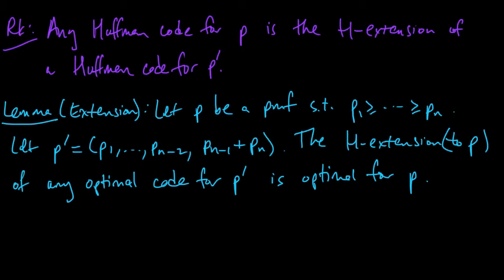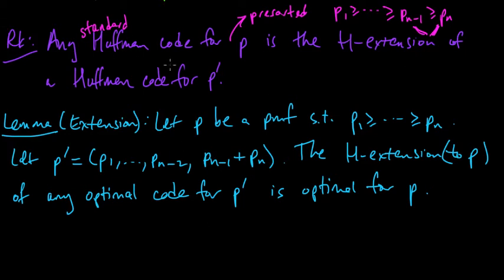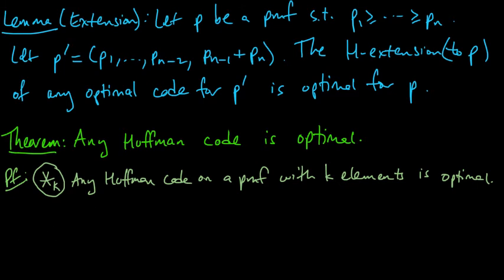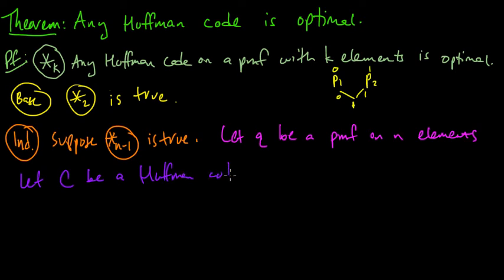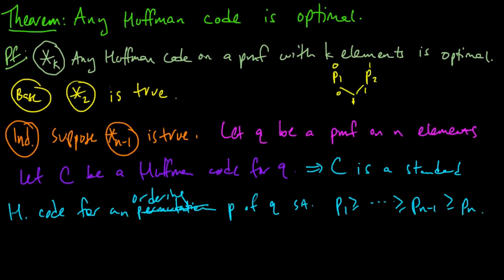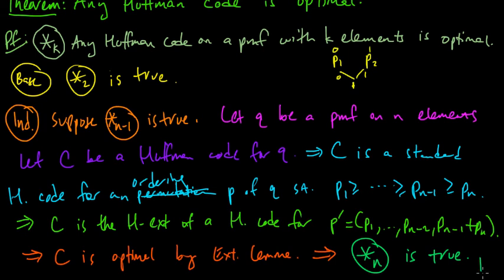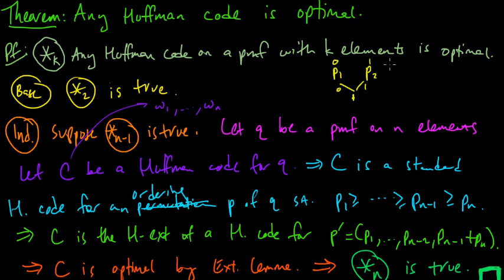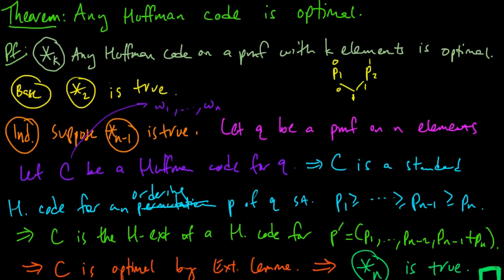(IC 4.11) Optimality of Huffman codes (part 6) - induction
We prove that Huffman codes are optimal. In part 6, we complete the proof by induction.